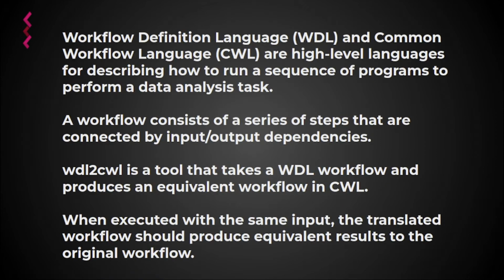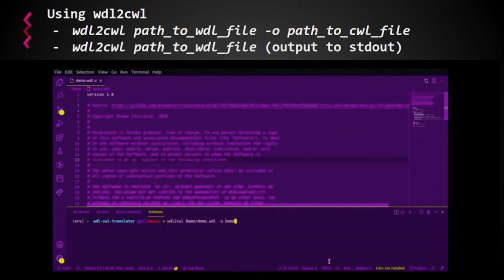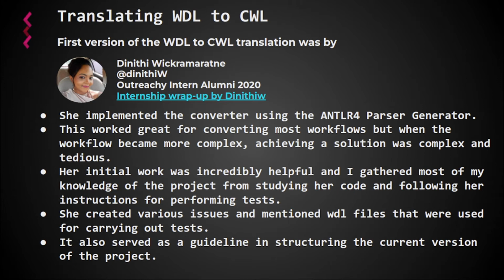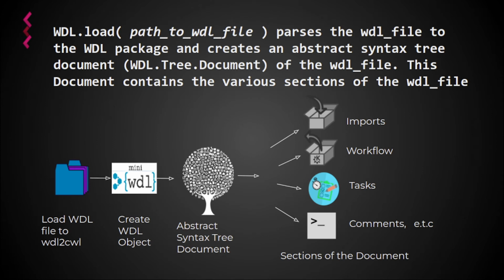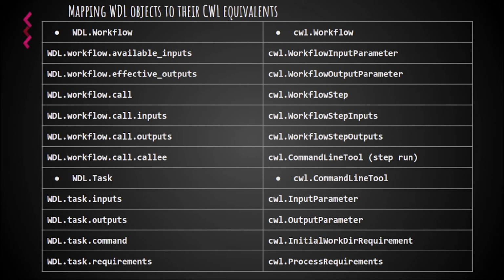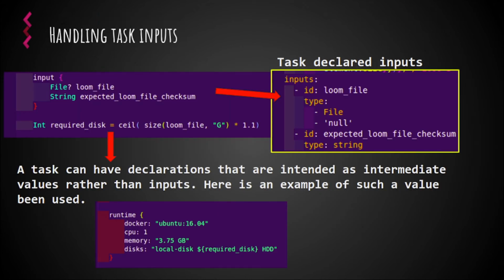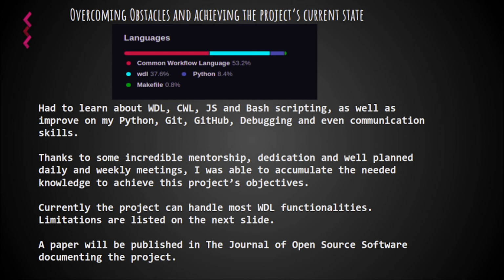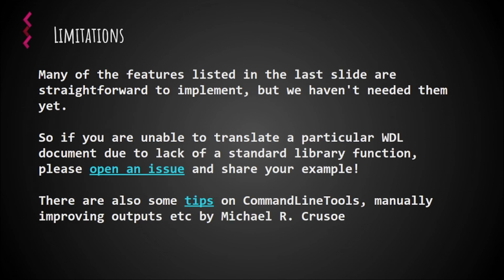WDL2CWL Converter: The CWL Conference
This is a talk on the WDL2CWL tool for the CWL Conference March 2022